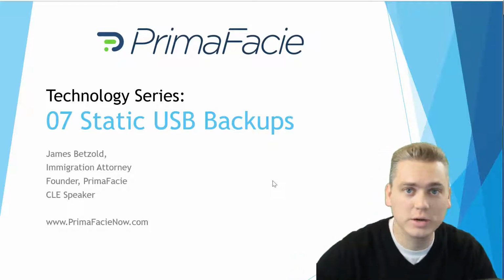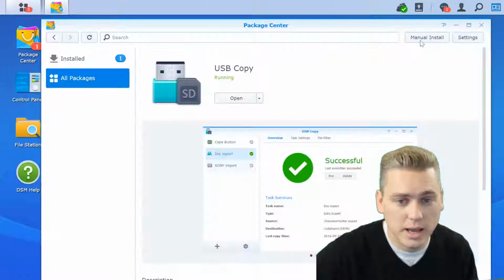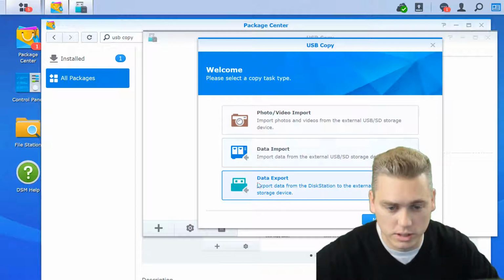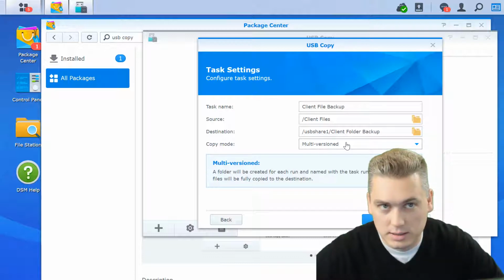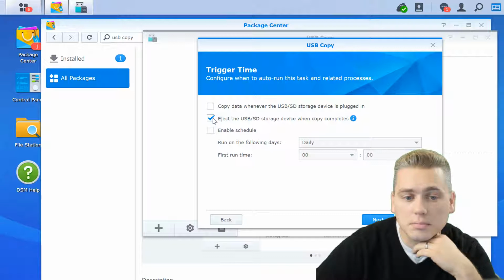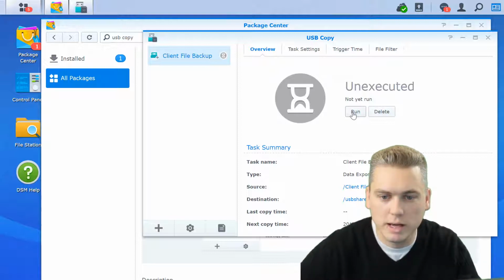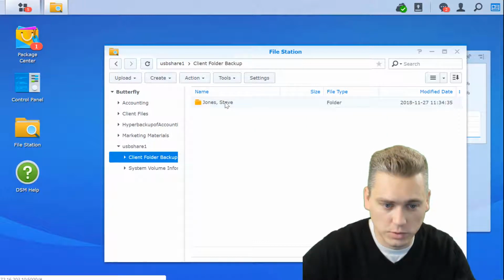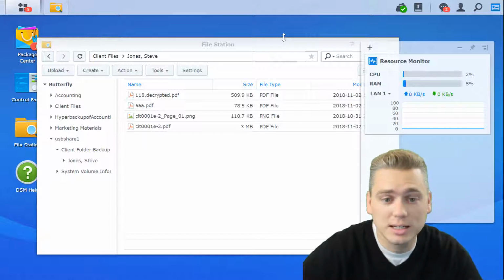007 USB Backup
Another backup feature on the Synology NAS is the ability to create a static backup on an external USB drive with some neat was to automate the backups as well.